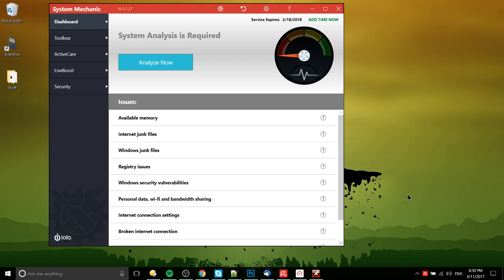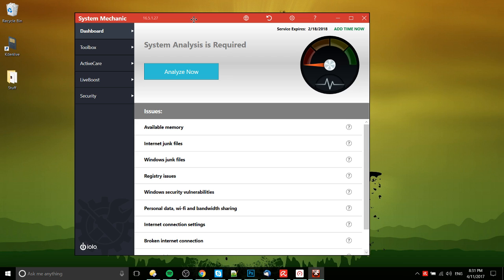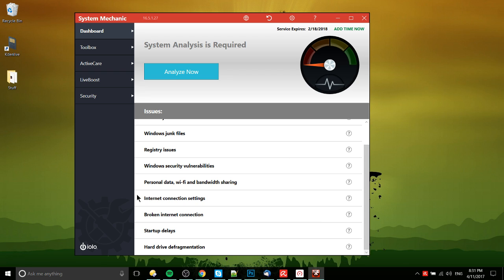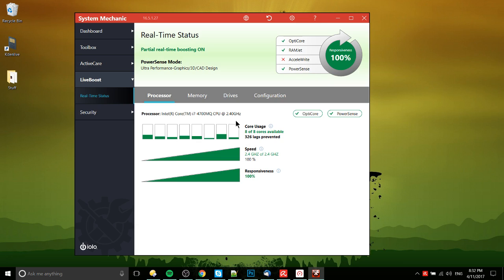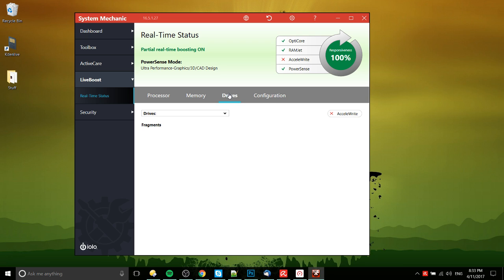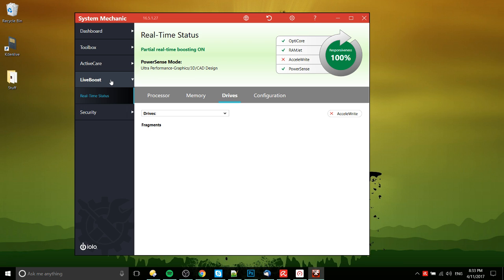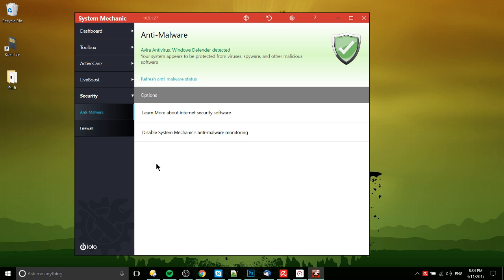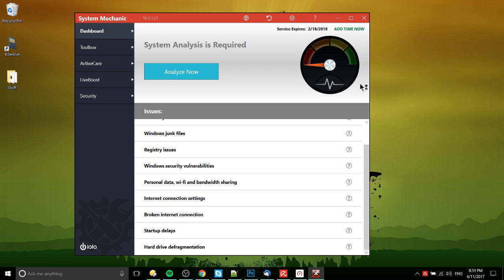Honest Review of IOLO System Mechanic 16.5 | 2017